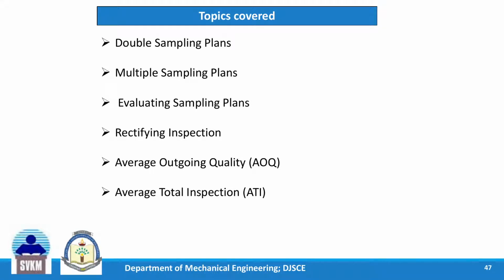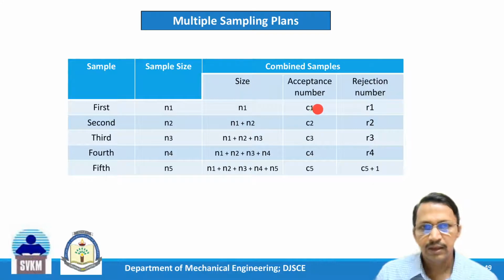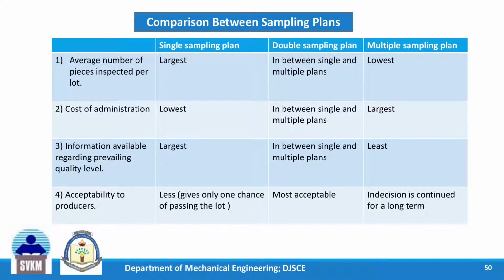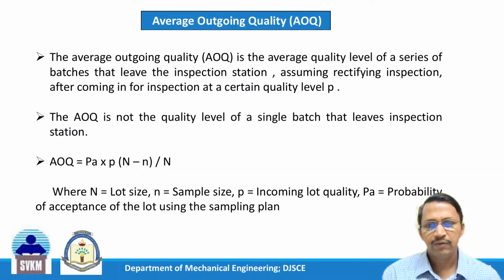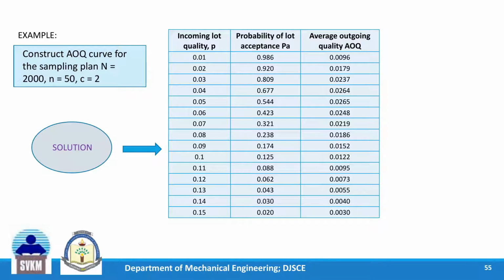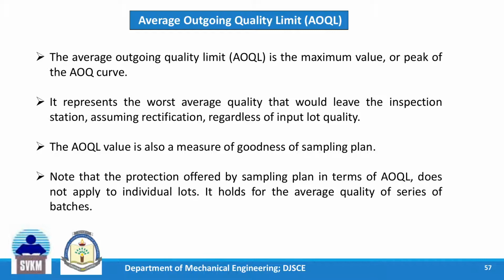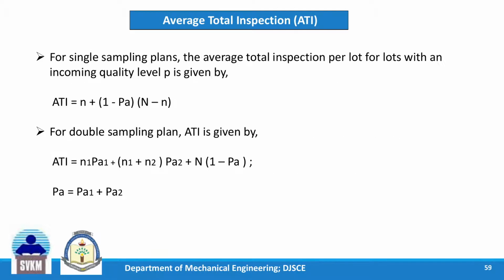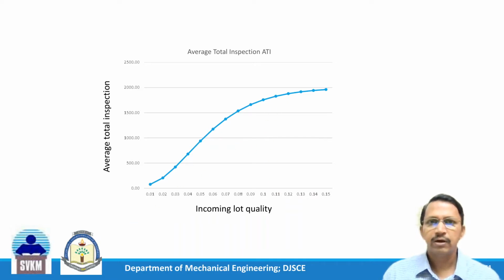Acceptance sampling 3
In the last video of the series on acceptance sampling, we will discuss double and multiple sampling plans, average outgoing quality and average total inspection.